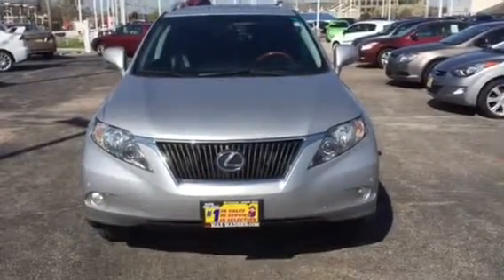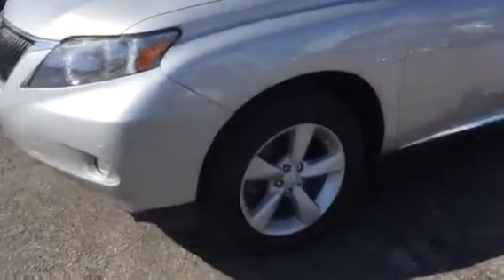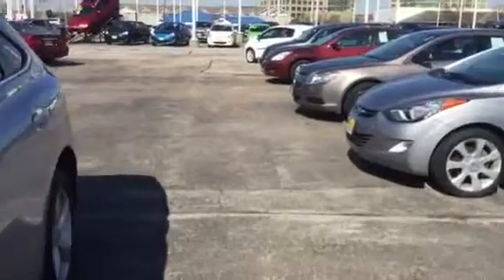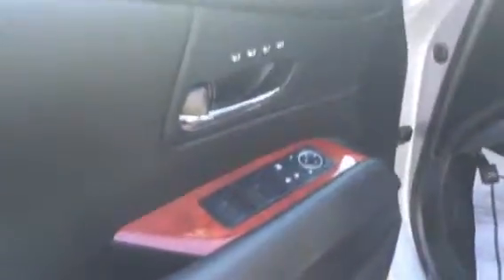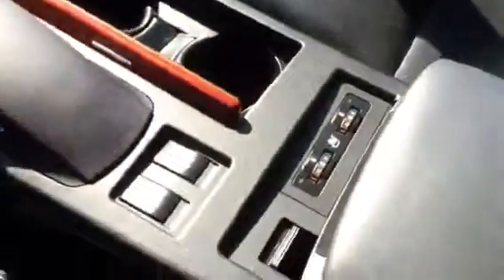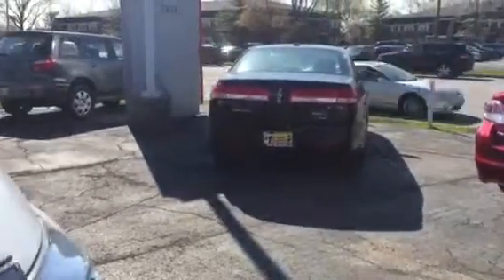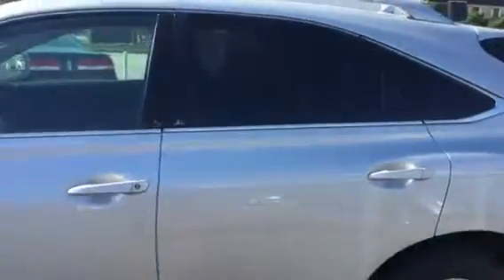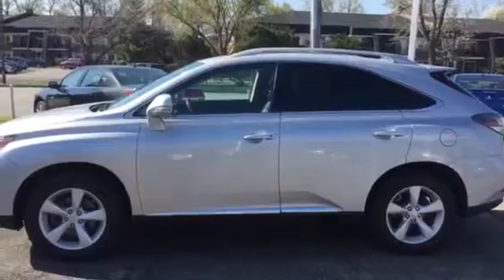2012 Lexus RX 350